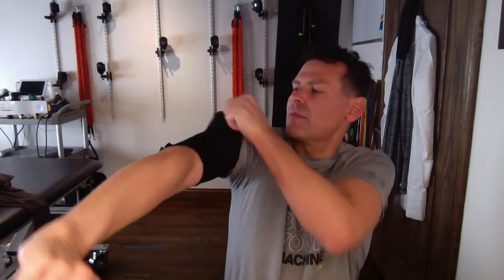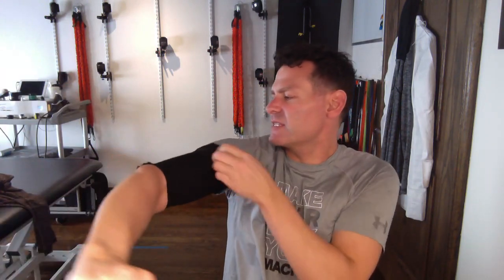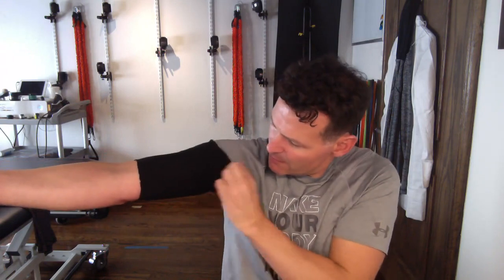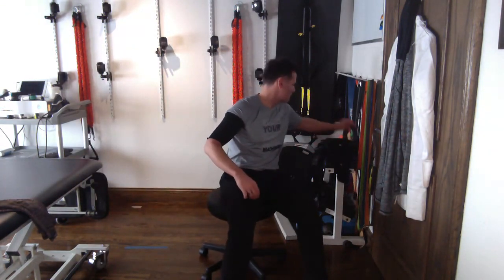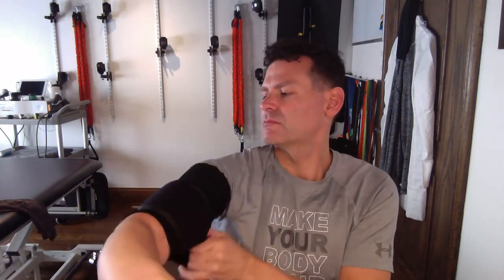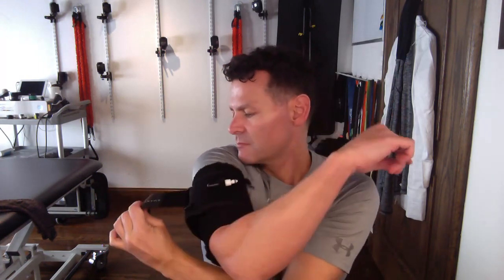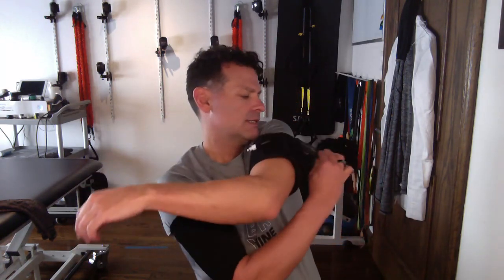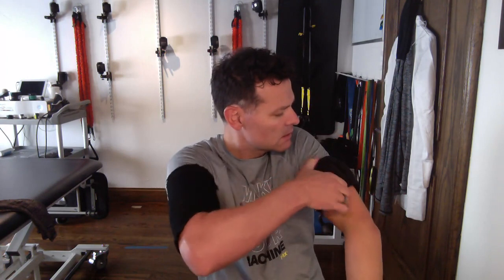BFR - Finding Upper Extremity LOP (no Doppler)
Dr. Le Cara describes how to find Limb Occlusion Pressure (LOP) in the upper extremity if you do not have Doppler ultrasound.  Using a doppler is recommended in the clinical setting but some users will choose not to.  You can use the radial pulse to determine what pressure is required to fully occlude the blood flow.

Steps:
1.  Apply the cuff to the upper arm.  Have the stem face forward. Use a protective sleeve (if needed).
2. Attach the pump to the cuff by depressing the metal valve.
3. Find the radial pulse (thumb side) on the front of the wrist.
4. Slowly inflate the cuff until you no longer feel the pulse. This is known as your LOP.
5.  Typically we exercise at 40-50% LOP
6.  If you need help, find a certified provider near you
7. I also do virtual consultations if you need help

Always check with your health care provider if BFR is safe and appropriate for you.